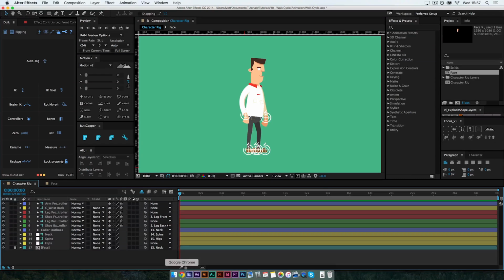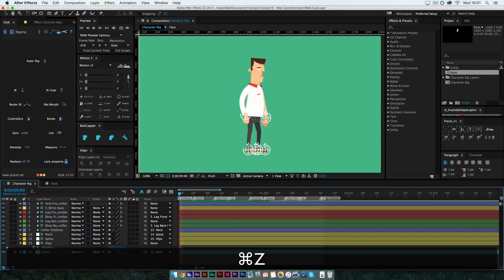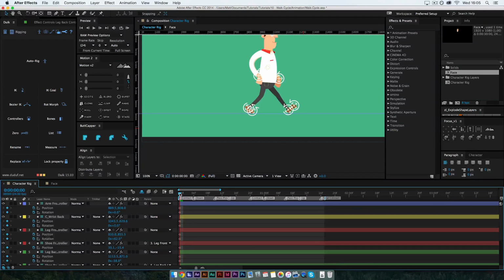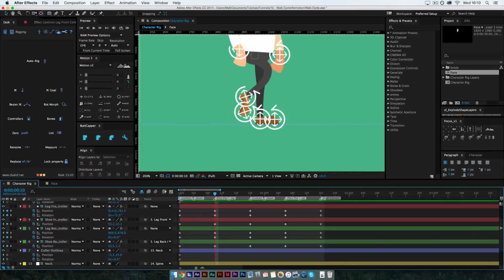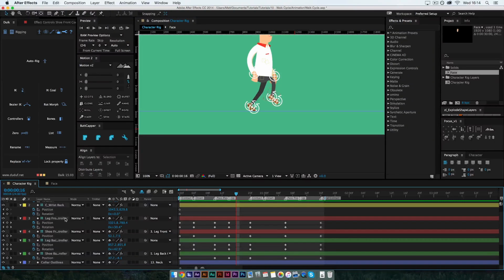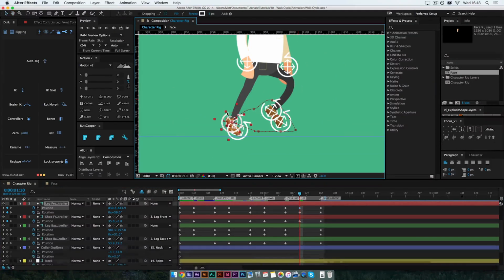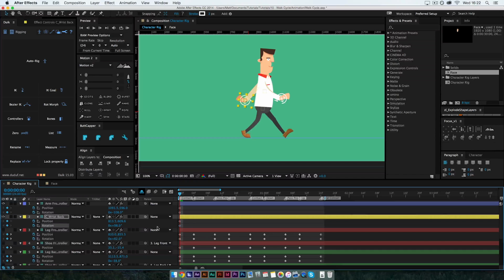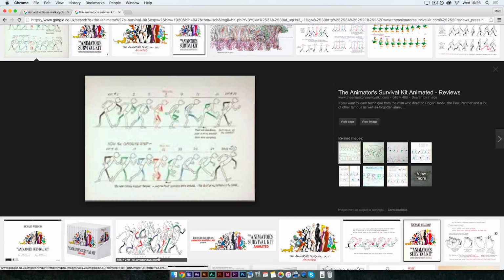After Effects Walk Cycle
After receiving several requests, I'll be picking up from the first ever tutorial I made, using the same character rig and teaching you how to build a walk cycle by breaking it down into it's main keyframes Contacts, Ups, Downs and Pass Positions. Apologies if the video seems slow, there are no shortcuts when it comes to character animations!

I unfortunately did not save the rig from the first tutorial, I had to re-rig the character and I also used the new version of Duik to do so which means it may be slightly different.

Here is a speed rig using the new version of Duik, it's even easier to use and offers even more control, I highly recommend checking it out!

Please do not find illegal versions of Matt Jylkka's code, he puts a lot of effort into making his products and deserves the small amounts he asks his consumers to pay.

*Note the cycle I make in this video is not at all the best, usually when I animate characters I spend a lot longer than half an hour but this will give you a good idea as to how it is achieved.